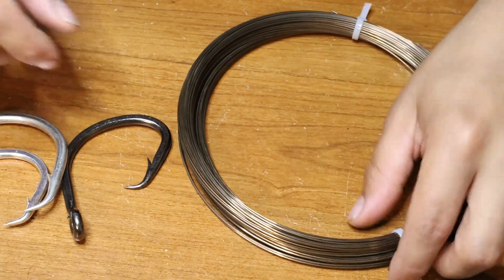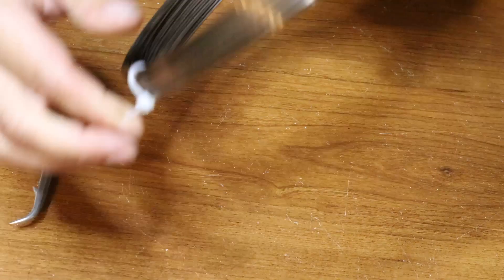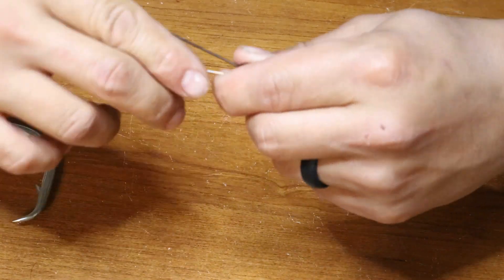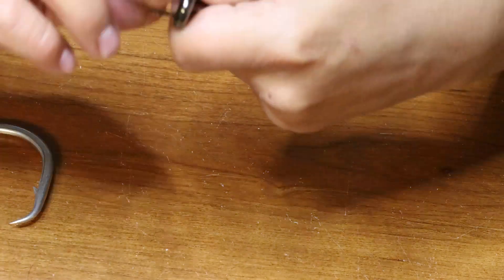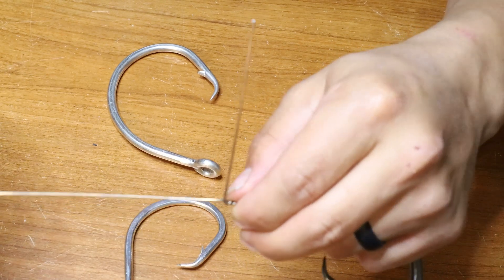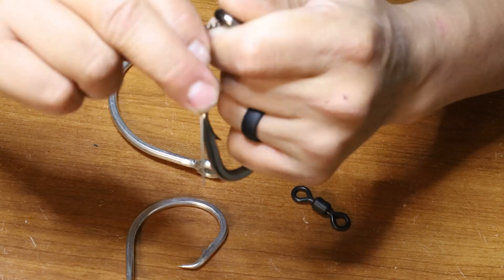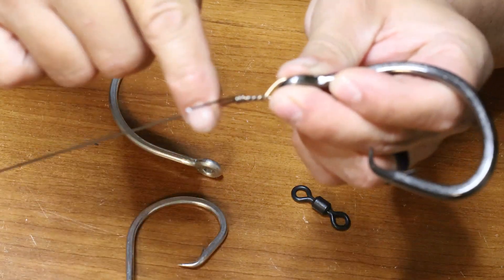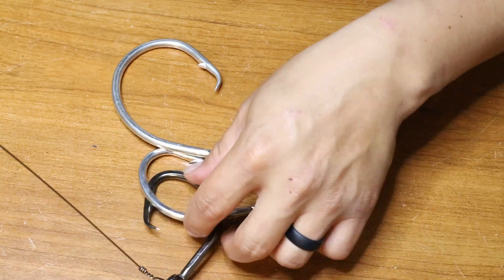The EASIEST way to be tie a Haywire Twist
The EASIEST to do a Haywire Twist

Here is a quick video on how I tie (twist ) #19 wire. It super simple and easy. Hope this video helps .

reels
shimano tiagra 130

avet 80 trx

fighting harness

fighting harness 2

MY CAMERAS

action cameras

big camera